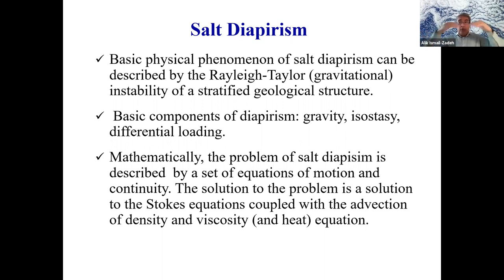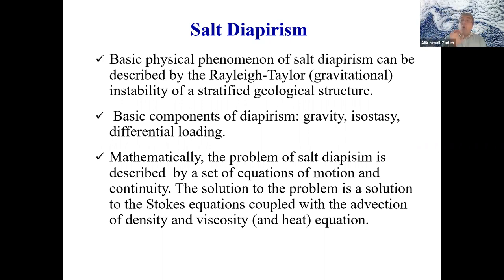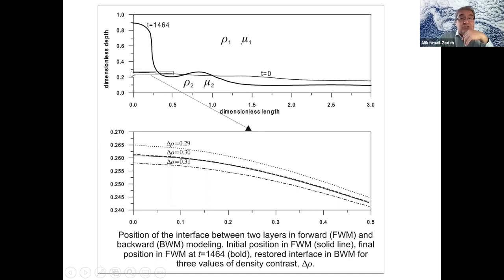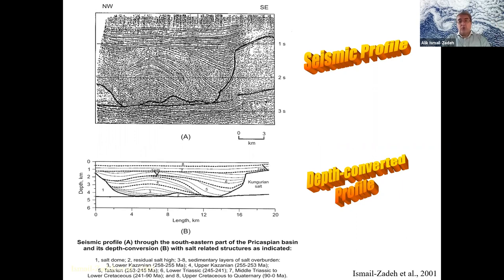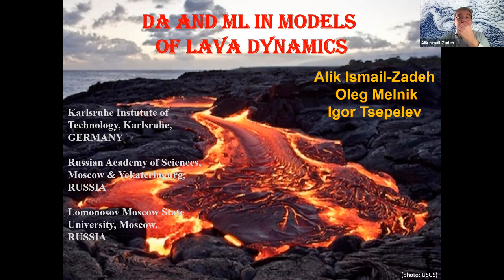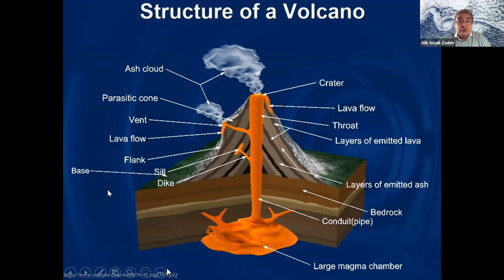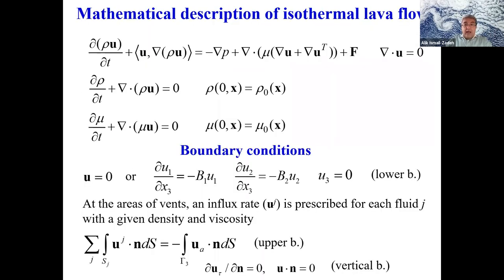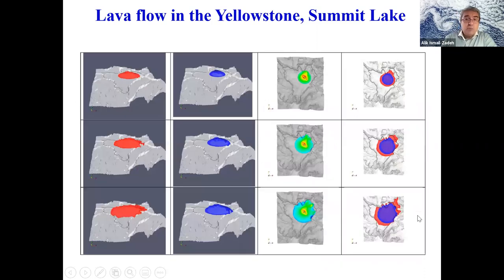Data assimilation and machine learning in models of lava dynamics (Part I)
Speaker: Alik ISMAIL-ZADEH (Karlsruhe Institute of Technology, Germany and Russian Academy of Sciences, Moscow, Russia)